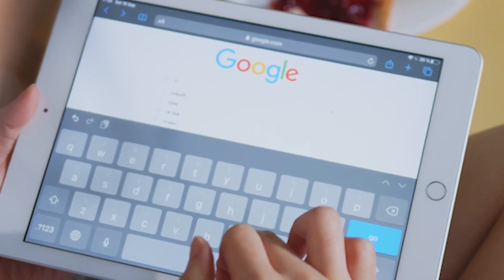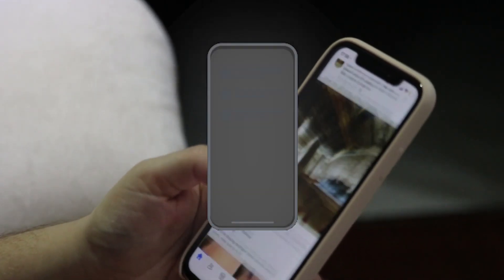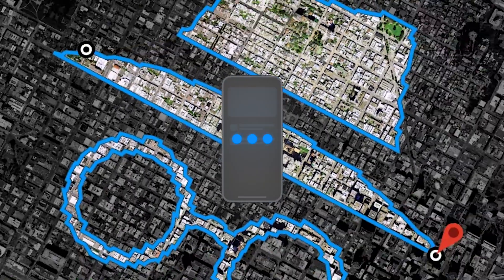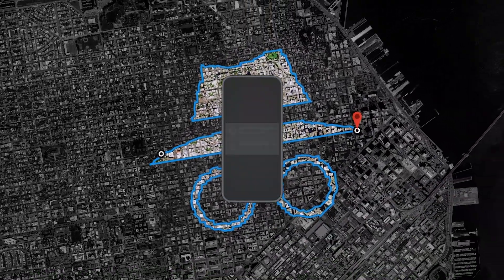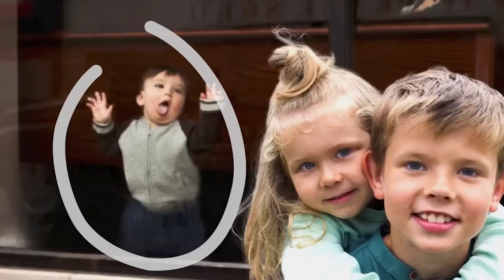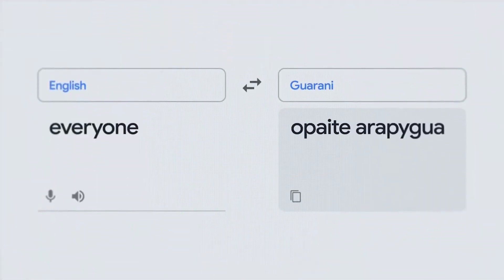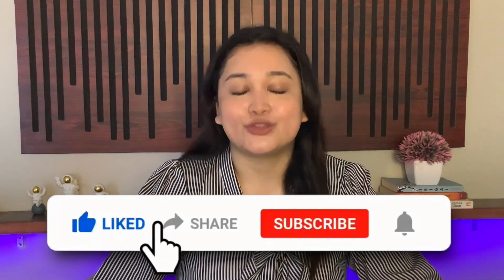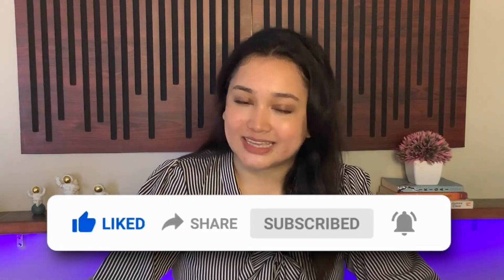Chrome Allows Incognito Screenshots! *New Update* || techinnews.com_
The video tells about the new chrome feature, which allows user to take screenshots while being incognito.